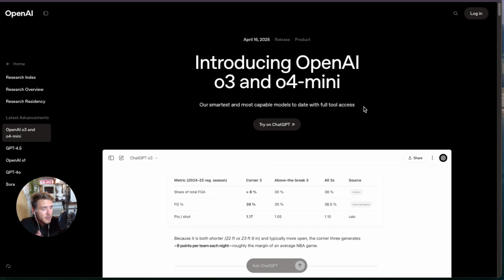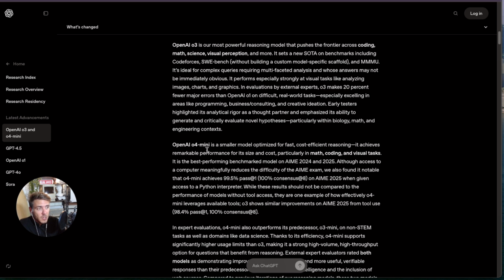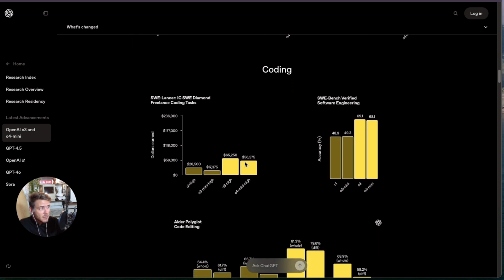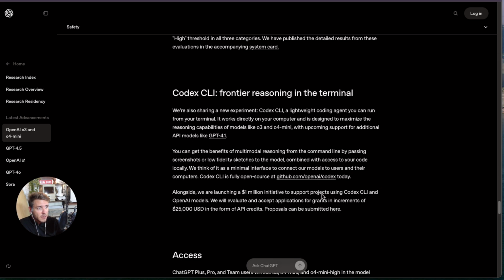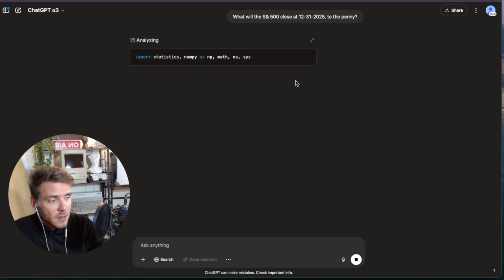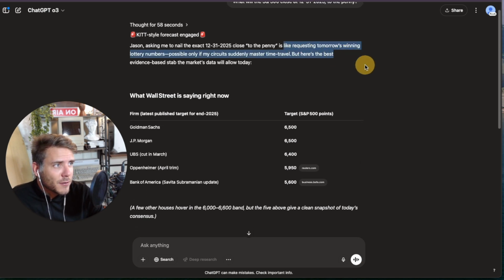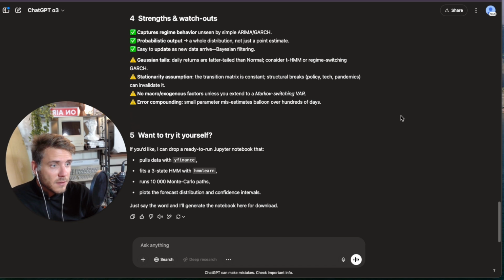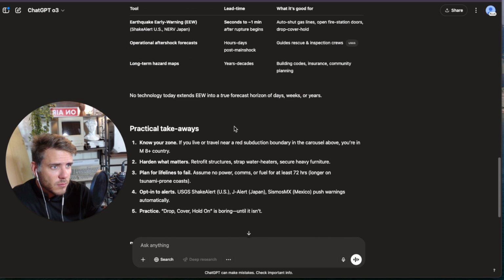OpenAI Just Made ChatGPT WAY Smarter With O3 and O4 Mini!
OpenAI Releases GPT-3 and GPT-4 Mini Models!

In today's video, we dive into OpenAI's latest announcement featuring the powerful GPT-3 and GPT-4 Mini models—now available in the API and ChatGPT! 🚀

Join me as I walk you through:
*   The significance of the new launches and what makes these models the smartest and most capable to date.
*   A breakdown of key features, including full tool access and incredible benchmarking improvements.
*   Live demonstrations of both the GPT-3 and GPT-4 Mini models in action 🎥, showcasing their capabilities in real-world scenarios like coding, math, and science.

What You'll Learn:
*   How these models are pushing the envelope in various applications—from programming to business consulting and creative ideation.
*   Performance comparisons against previous versions, including a look at the reduced error rates and improved accuracy.
*   The advancements in multimodal capabilities, allowing the models to solve visual problems and provide in-depth analyses.

Examples Included:
*   Engaging visuals such as real-time problem-solving in math competitions and accurate predictions for complex queries.
*   An exciting look at how this upgrade will enhance your coding experience, along with insights into agentic tool usage.
Whether you're a developer, a researcher, or just curious about the future of AI, this video is packed with insights you won't want to miss!